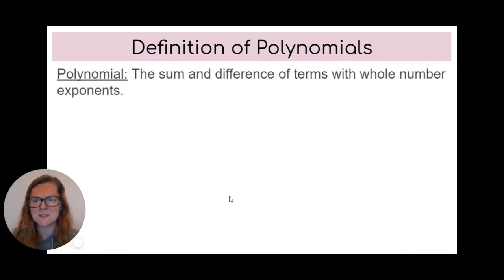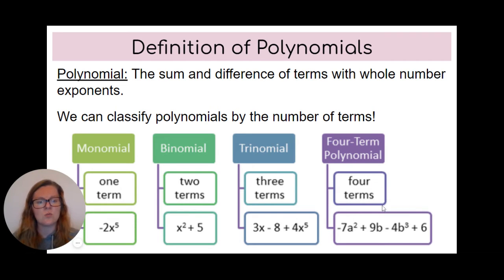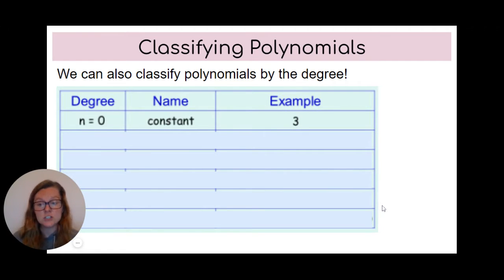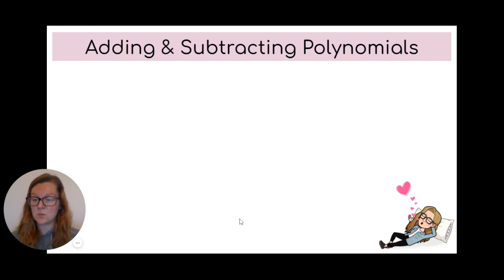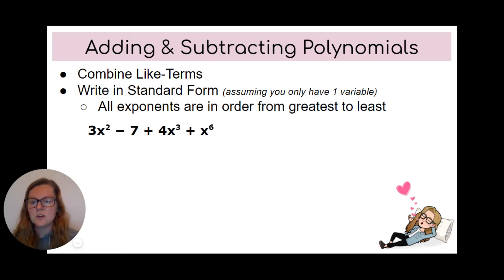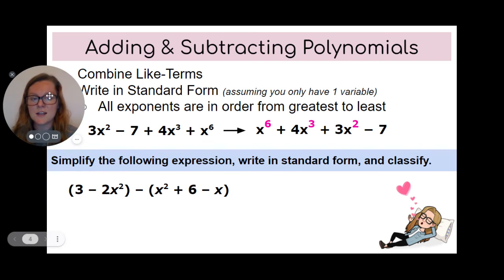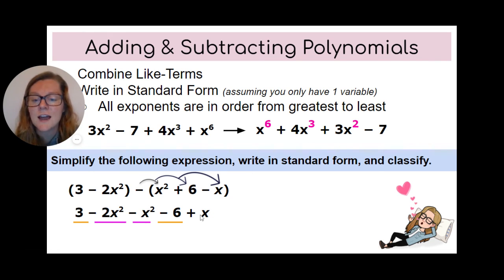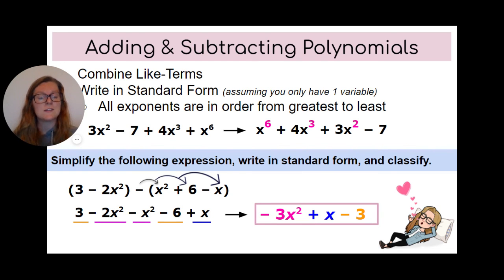Into to Polynomials